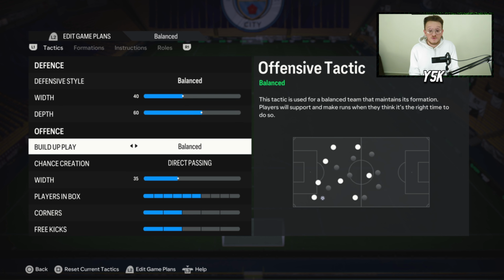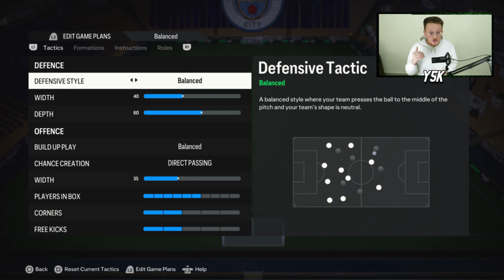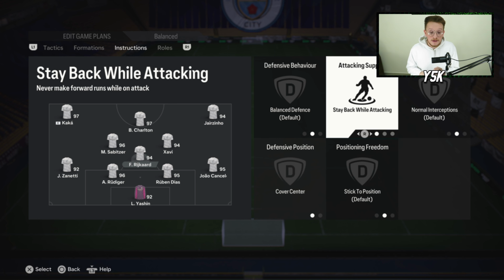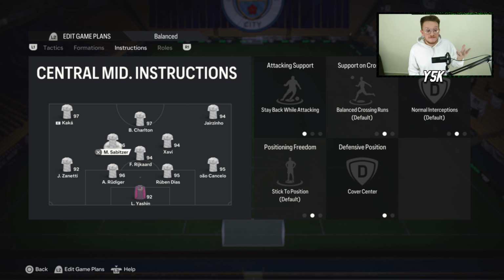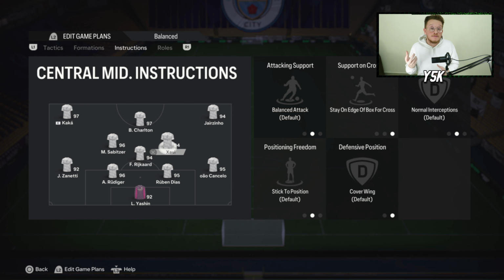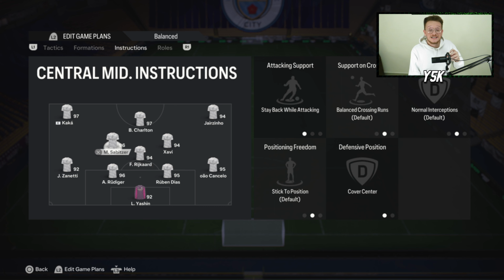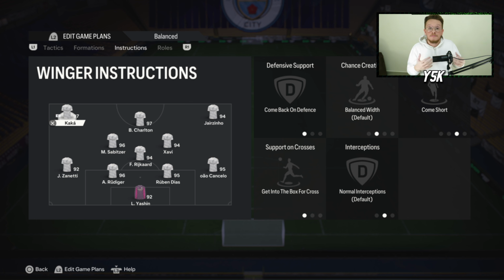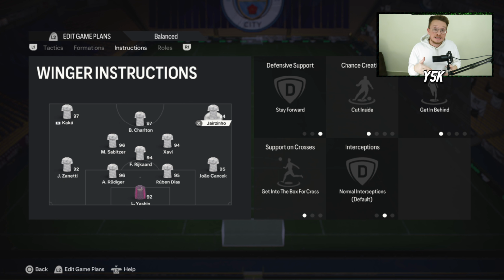New OP Tiki Taka Tactics! Best 433(5) Custom Tactics EA FC 24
The safest, most reliable and 20% cheaper than official FC24 coins,

EA FC 24 CUSTOM TACTICS
433(5) fc 24
BEST CUSTOM TACTICS
433(5) custom tactics fc 24
EA FC 24 BEST FORMATION
433 5  ea fc 24 custom tactics
433(5) custom tactics ea sports fc 24
Ea Fc 24 Taktik
best tactics ea fc 24
433 5 custom tactics fifa 24
433 5 custom tactics ea fc 24
post patch best tactics fc 24
best tactics post patch ea fc 24
Tiki taka fc 24
Tiki taka ea fc 24